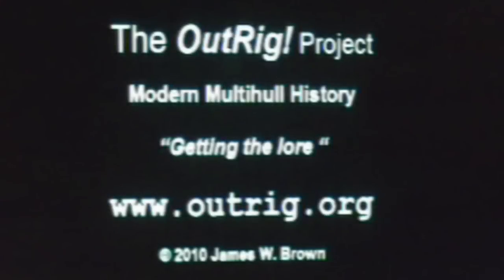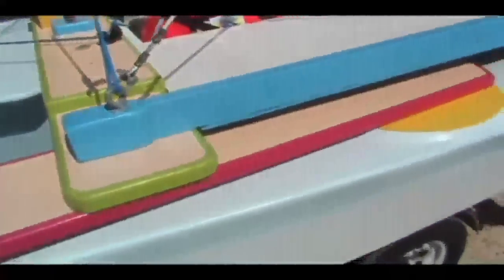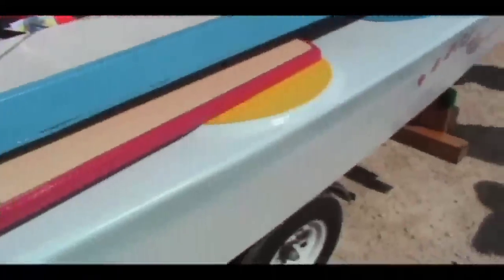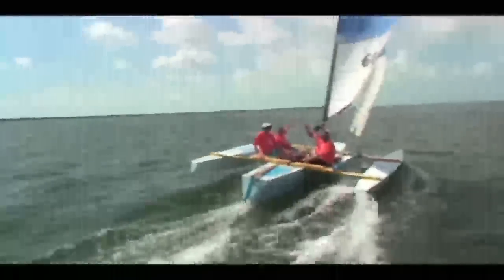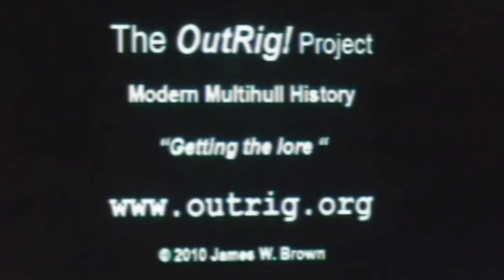Seaclipper 20 Trimaran Launch in Florida Keys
- Multihull designer Jim Brown narrates this short video featuring the launch of a SeaClipper 20 trimaran built in a class that he and John Marples led at the WoodenBoat School last summer.  Almost everyone from that class met on this Seaclipper owner's property in the Florida Keys for the official launch of this boat.  They all enjoyed a multi-day camp-out that squeezed in some fun sailing in the midst of a few days of bad weather.

To hear more about this Seaclipper 20 trimaran, you can listen to an audio by Jim where he goes into a lot more detail about this boat launch at this url